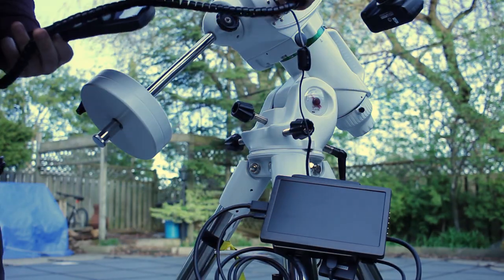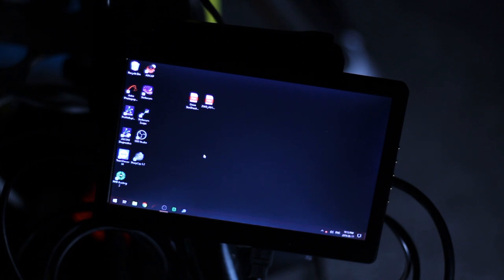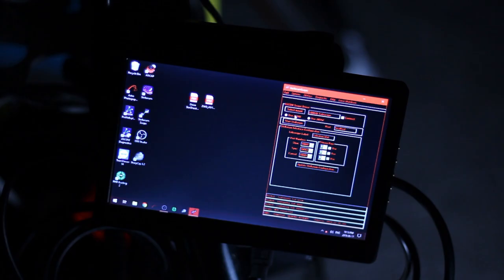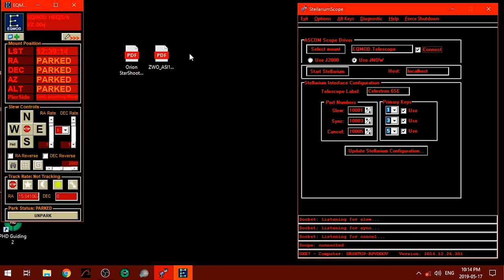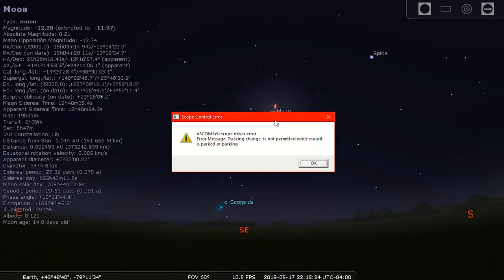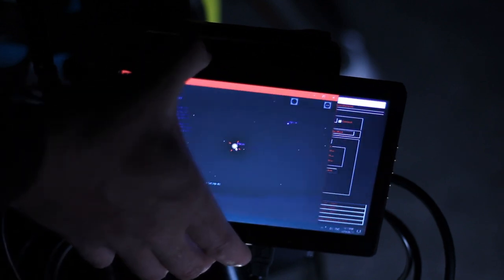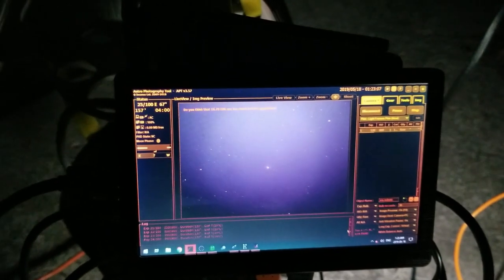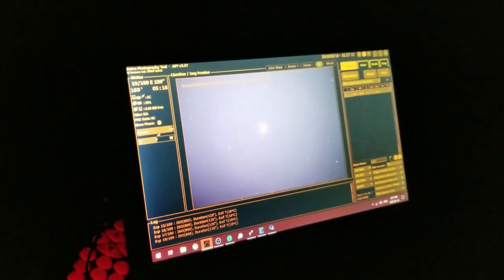My Astrophotography Setup For Deep-Sky Imaging with a DSLR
This vlog, I run through how I set up my telescope rig, and how I connect and operate everything with my Mini PC. This includes how I control my mount with my PC using StellariumScope. I was also able to capture TWO Deep-Sky Objects on this night, which turned out great! Let me know what you thing

Bitcoin Wallet: bc1qzmsqsadqe23n007x2ngpq2hpzy79pf9x4w9wmf

EQUIPMENT:
Telescope: Celestron Nexstar 6SE
Guide Scope: Orion Mini Deluxe Pro AutoGuider Package

Acquisition Equipment:
Camera: Canon T3
Mini PC: Beelink AP34 pro Mini PC
Monitor: UPERFECT Portable HDMI 7" Monitor

Other:
Celestron Universal 1.25-inch Camera T-Adapter
Celestron T-Ring for 35 mm Canon EOS Camera
Celestron 2" T-Adapter for Schmidt-Cassegrain Telescopes